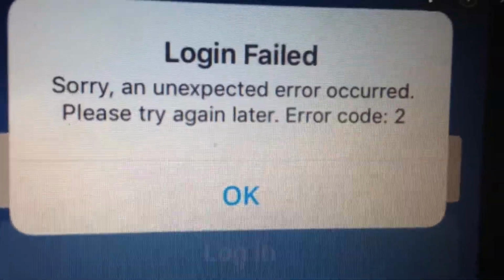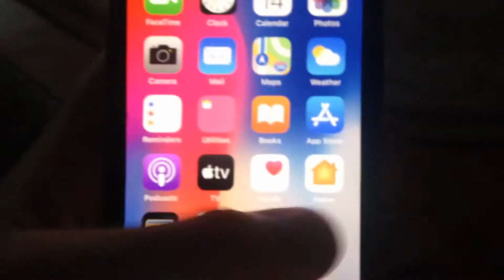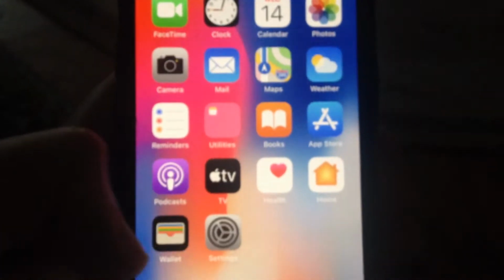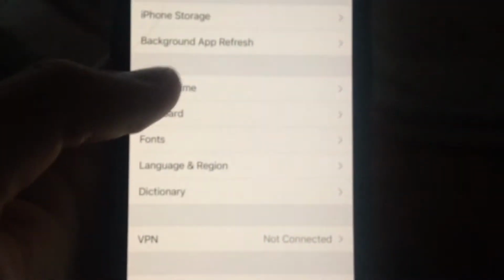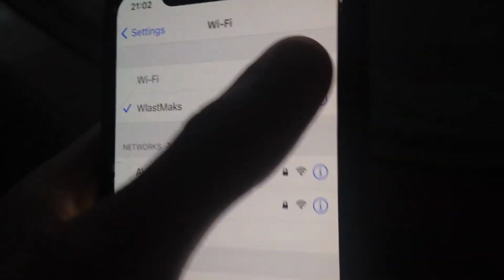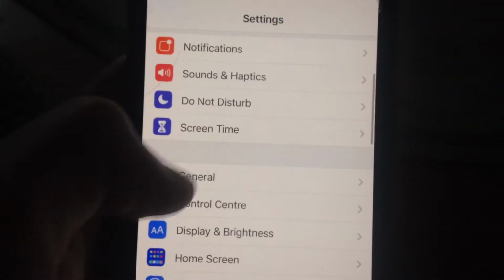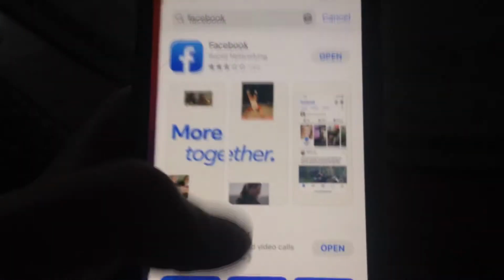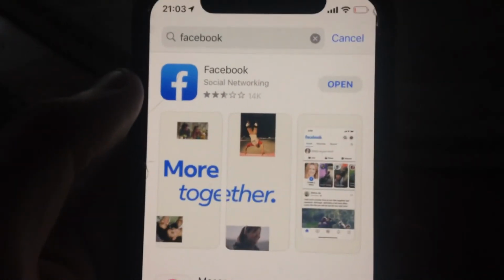Sorry An Unexpected Error Occurred Login Failed On Facebook Problem Solved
If you don’t know Sorry An Unexpected Error Occurred Login Failed On Facebook Problem Solved, this video is for you.